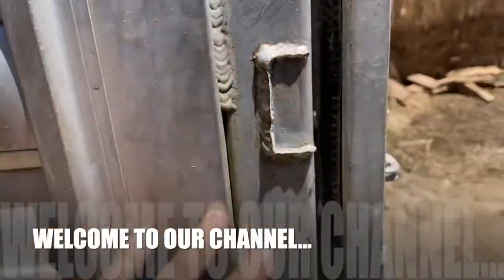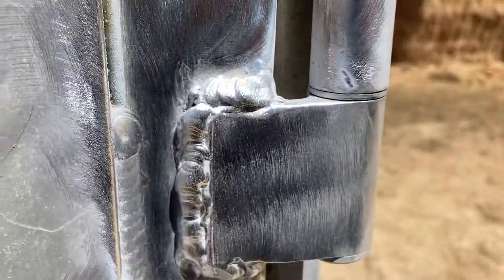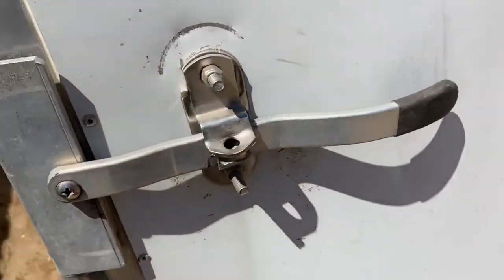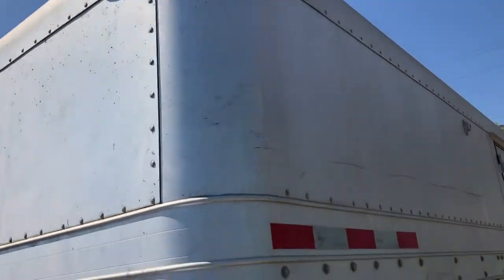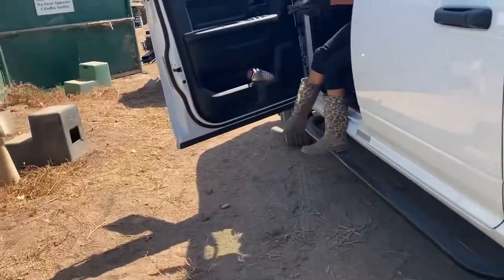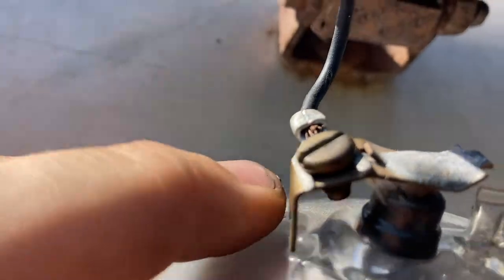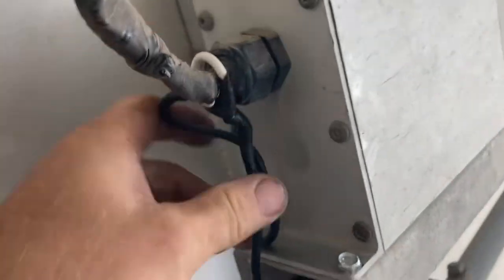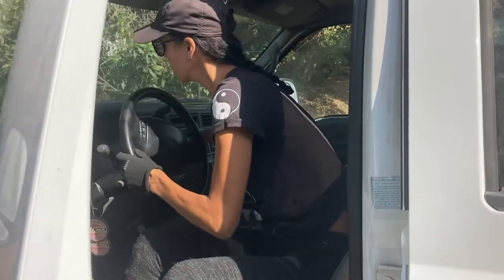The Horse trailer hustle!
Horse trailers are an easy way to make some extra money 💰, there aluminum so they always need welding repair and maintenance!